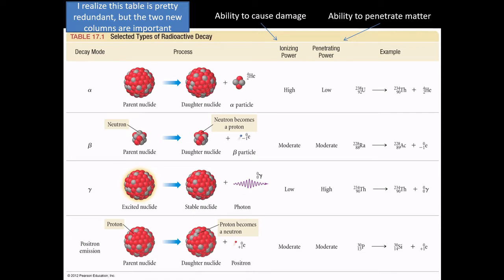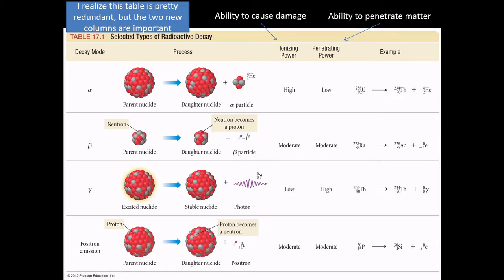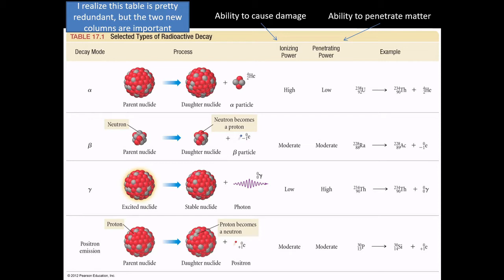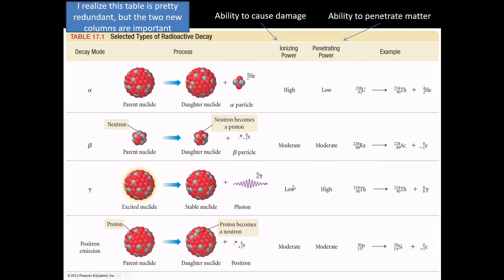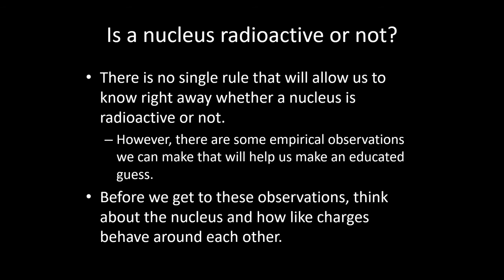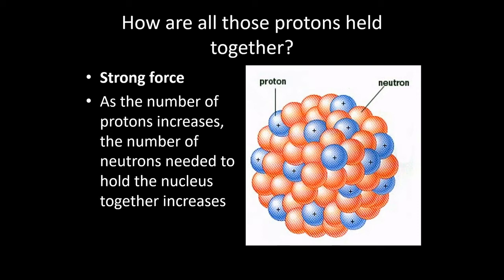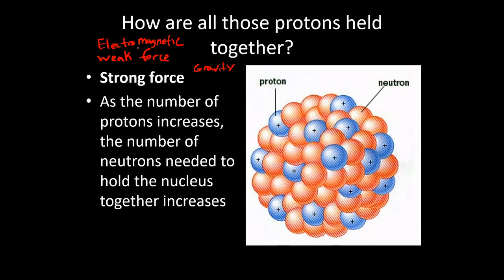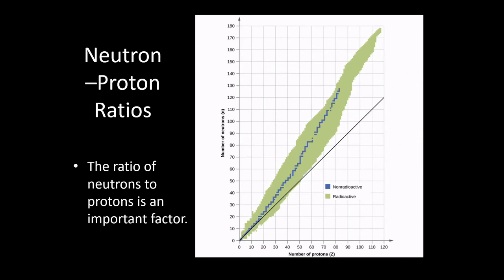Nuclear chemistry part 3